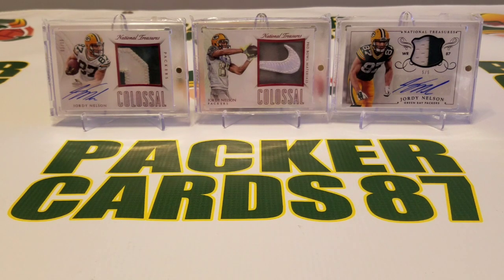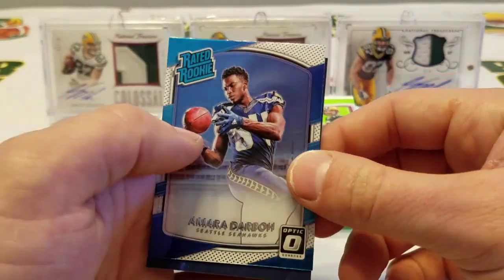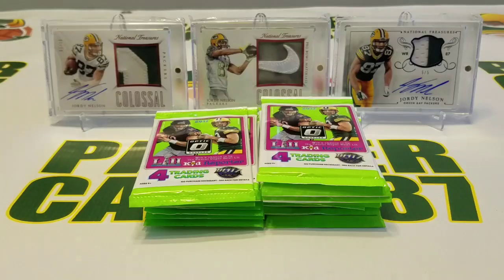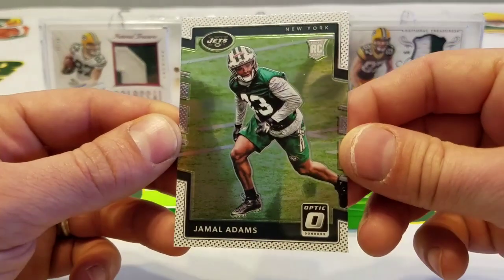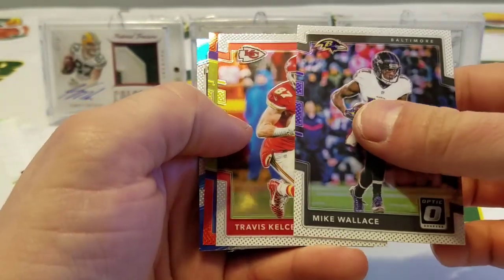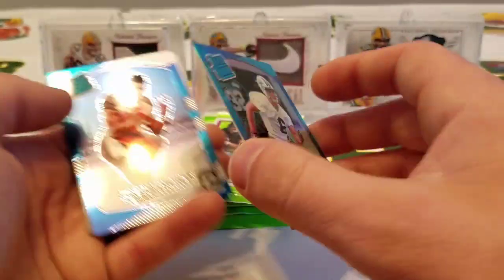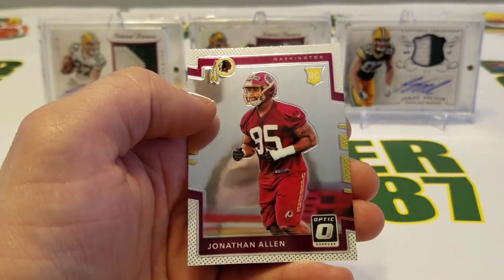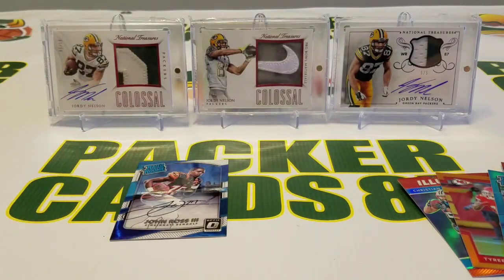2017 Donruss Optic Football Hobby Box. Giveaway on IG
Hey everyone! Grace and I recorded this Saturday. We went today and she got a nice optic Drew Brees out of 99. IG is @packercards87